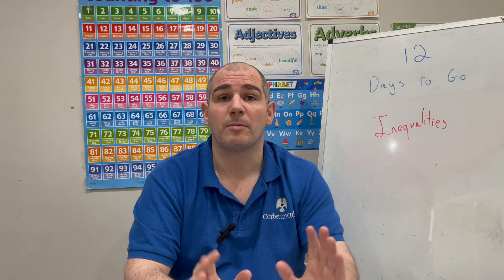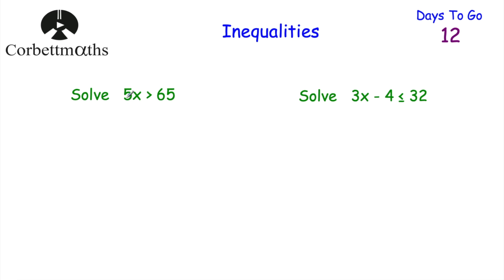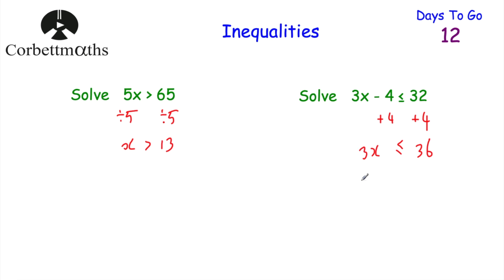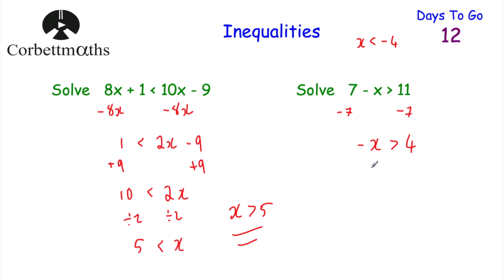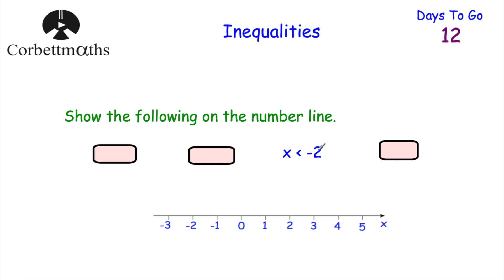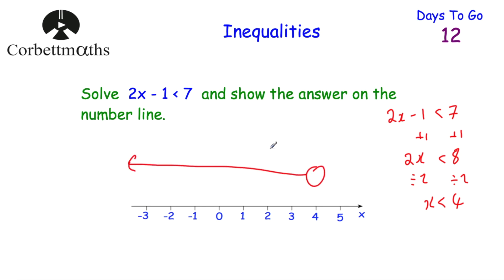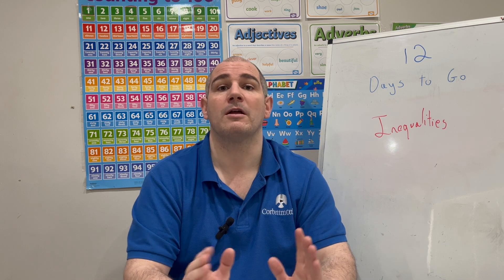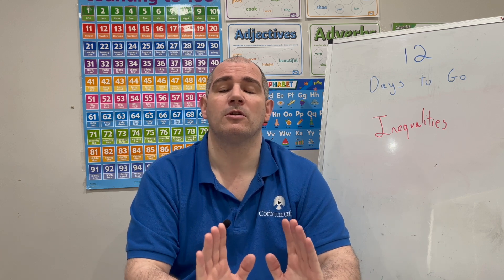GCSE Foundation Revision - 12 Days to Go - Corbettmaths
Today we're focussing on Inequalities,